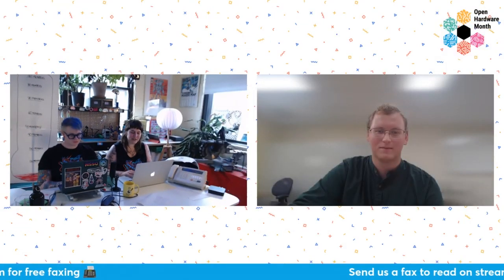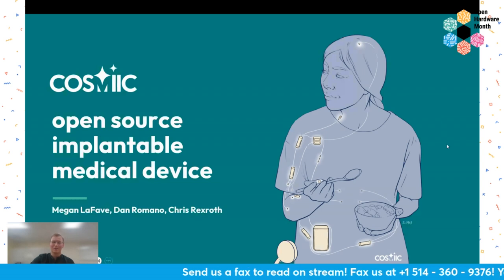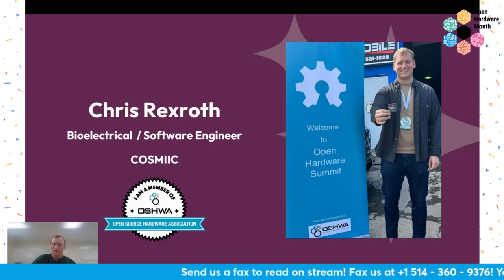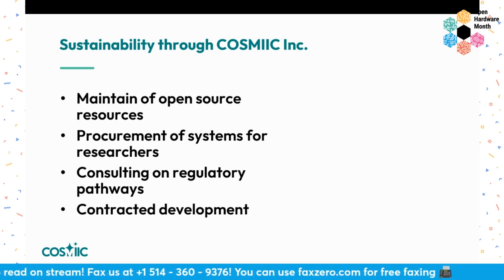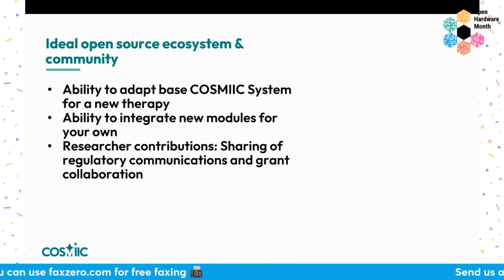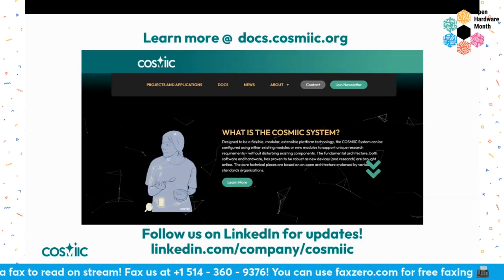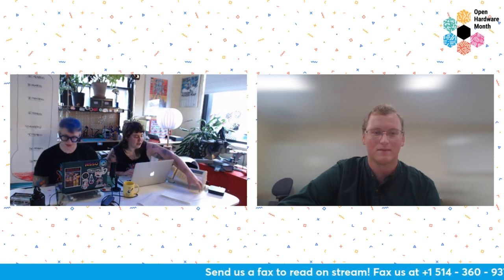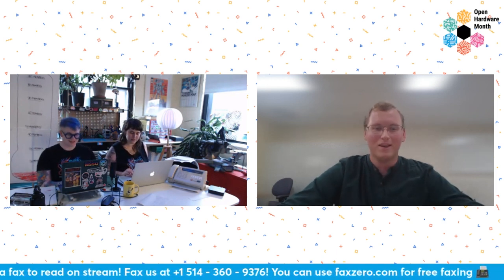24 Hour Membership Drive Show & Tell: COSMIIC - open source implantable devices